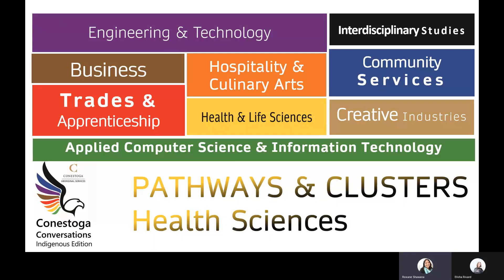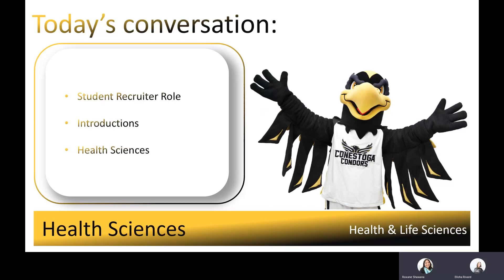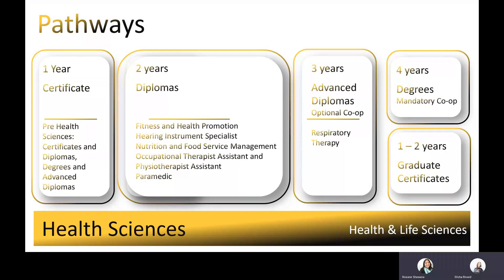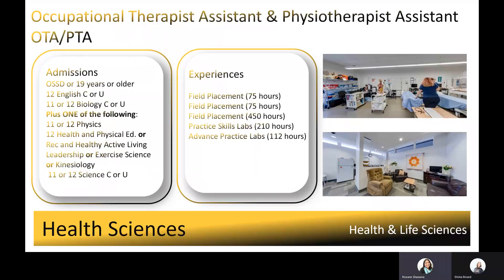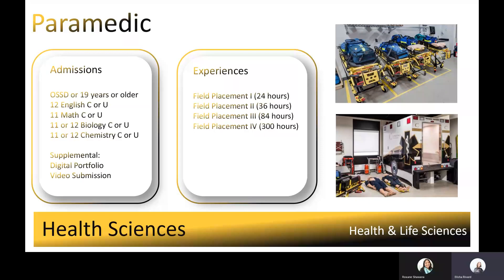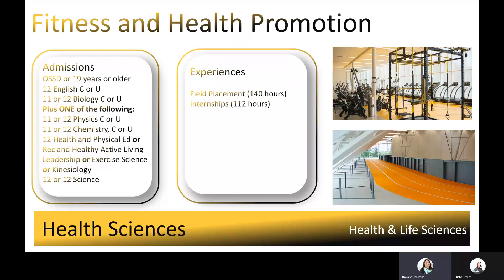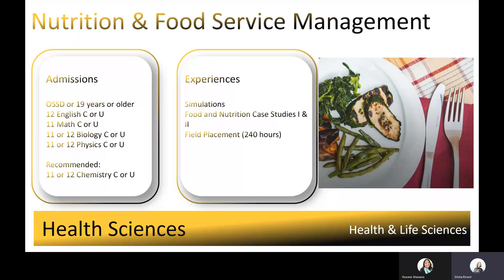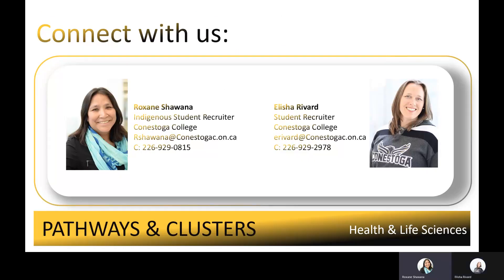Health Sciences: Pathways and Clusters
In today’s conversation, we will be talking about the Health Sciences clustered programs at Conestoga College.